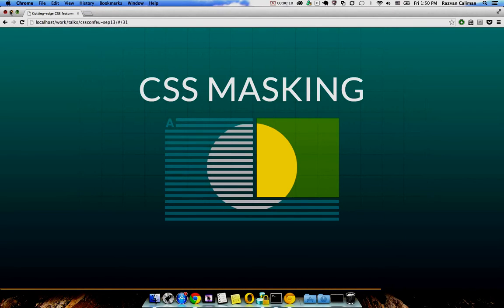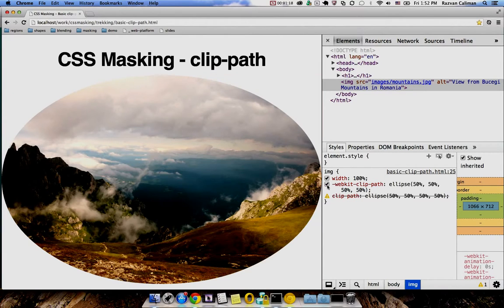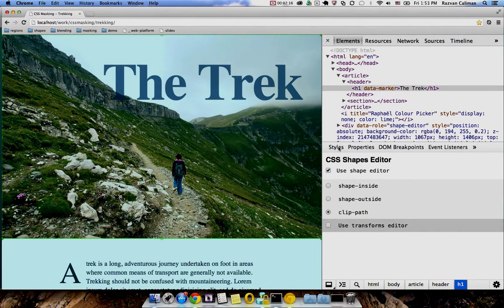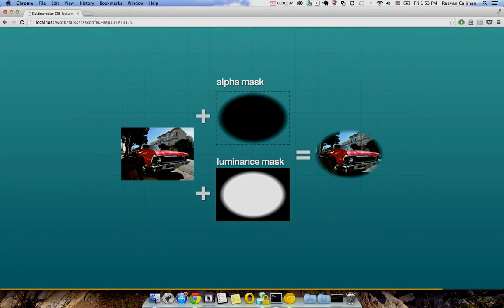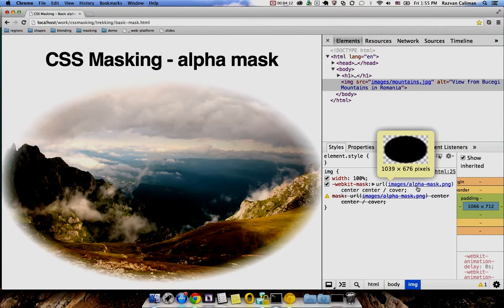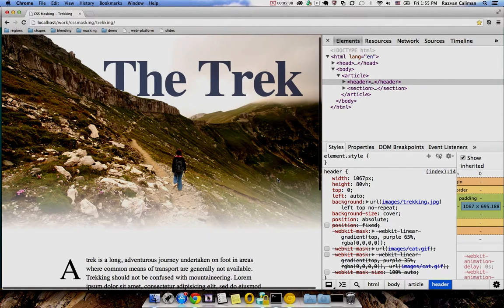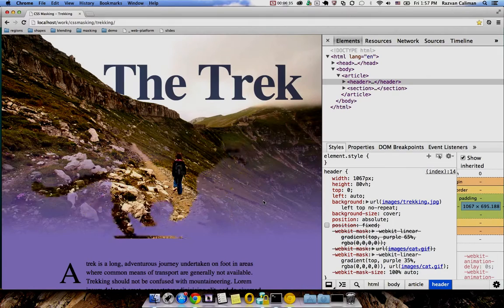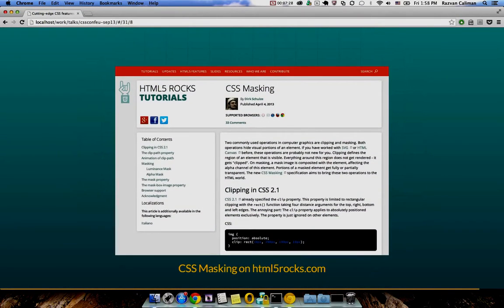Learn - How to Create CSS Masking for First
Cara Membuat Project dengan CSS, Belajar CSS untuk Pemula, Dsar Belajar CSS